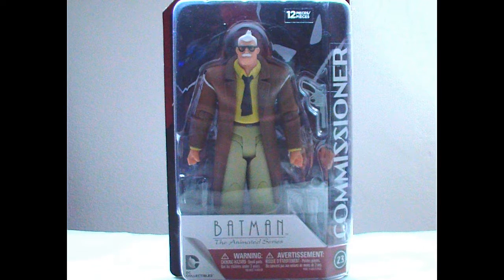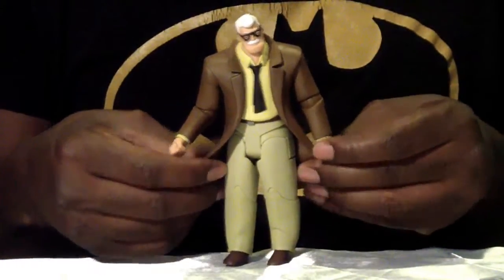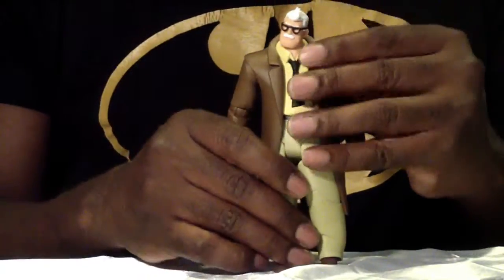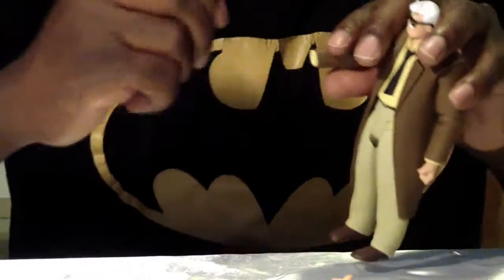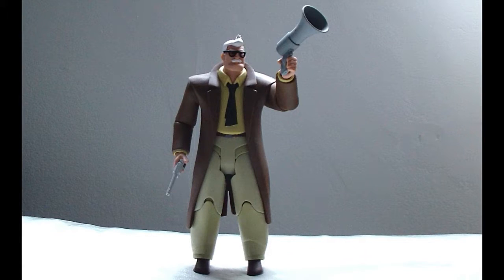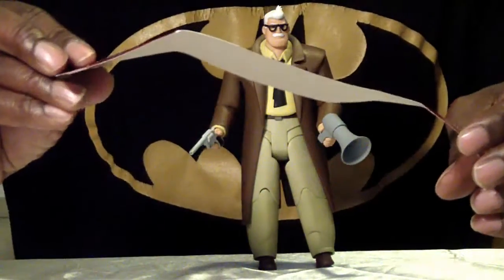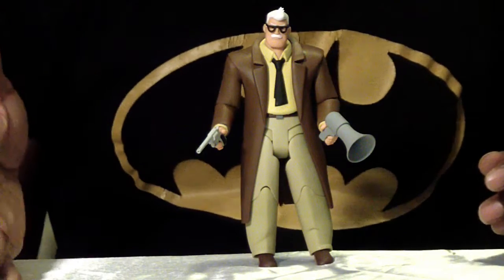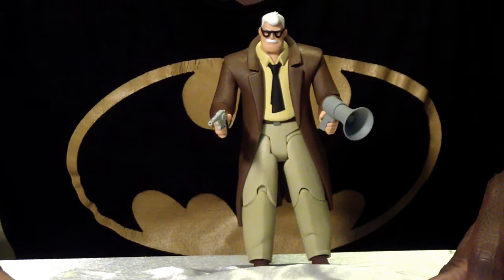DC COLLECTIBLES Batman the Animated Series Commissioner Gordon ACTION FIGURE Review